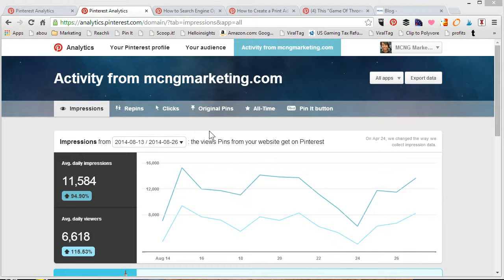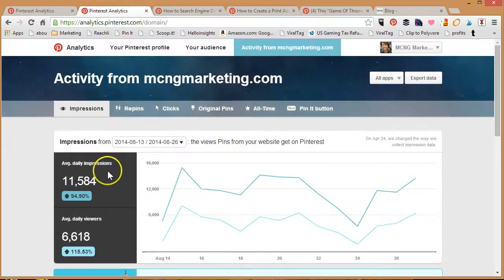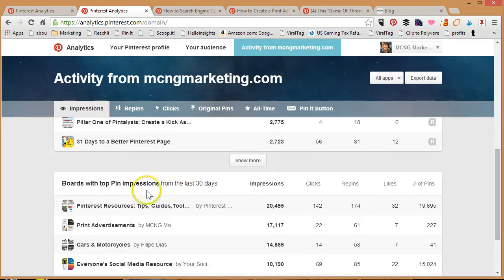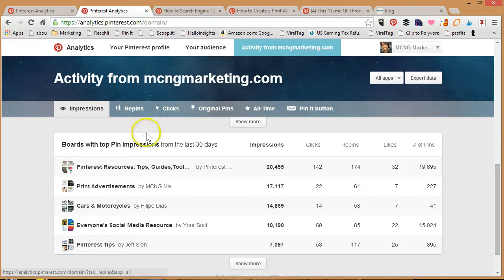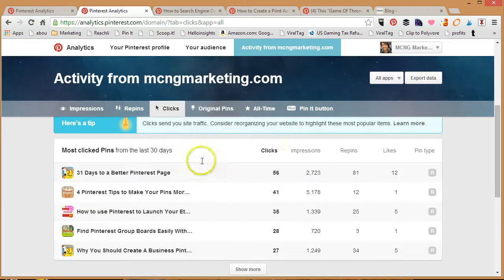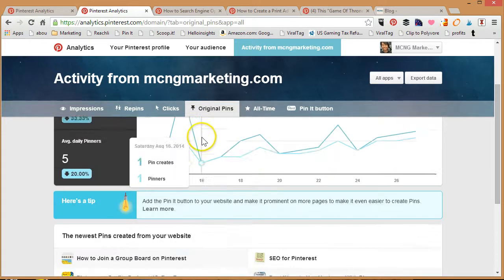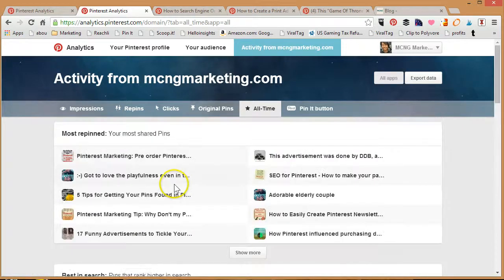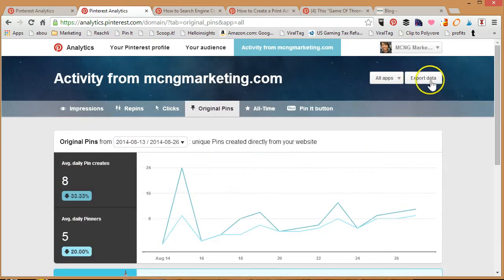Breaking down the New Pinterest Analytics (Video 3/3)